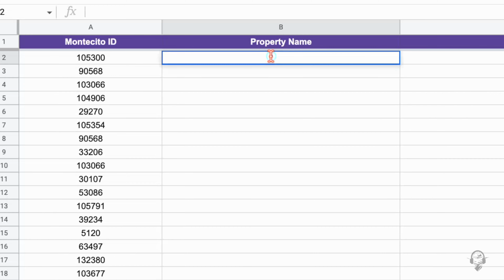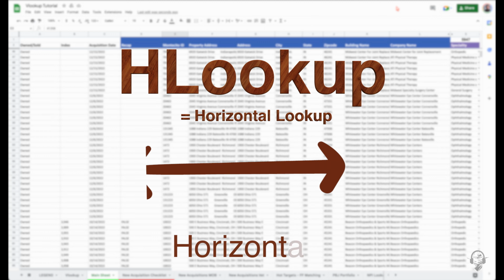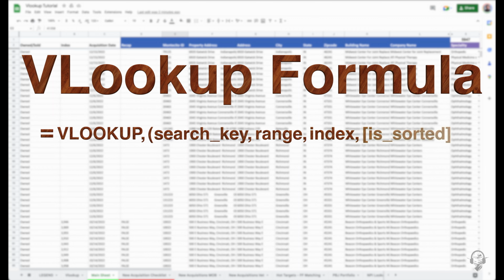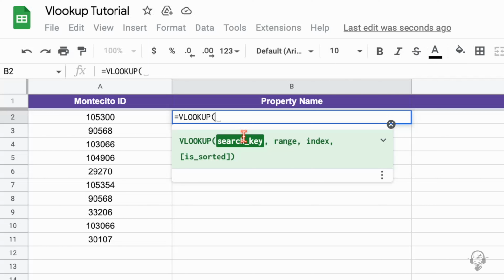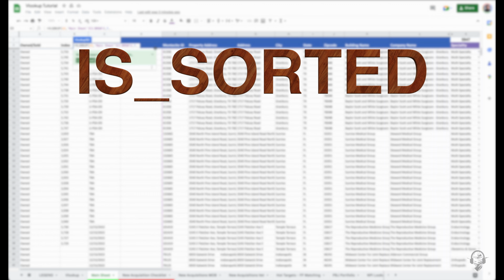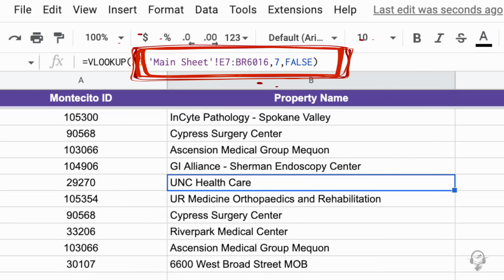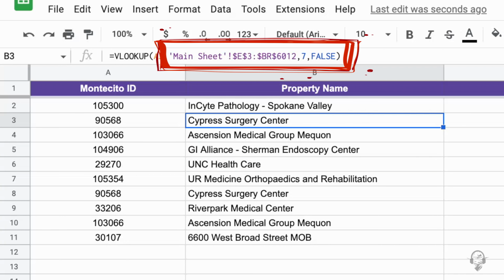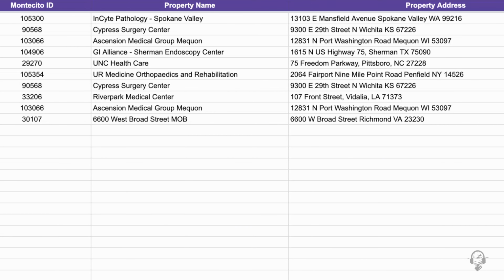Google Sheets VLOOKUP Tutorial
This video tutorial is all about the VLOOKUP function in Google Sheets! VLOOKUP, or vertical lookup, is an incredibly powerful tool that allows you to search for a specific value in a table and return a corresponding value from a different column in that table.

In this video, we will go over the basic structure of the VLOOKUP formula, as well as how to set up your data for use with VLOOKUP. We will also cover how to enter the formula and understand the different options available.

This video is perfect for beginners who are new to VLOOKUP and want to learn how to use it effectively in their own spreadsheets. Whether you're working with large amounts of data or just need to quickly find a specific piece of information, this video will give you the tools you need to master VLOOKUP.